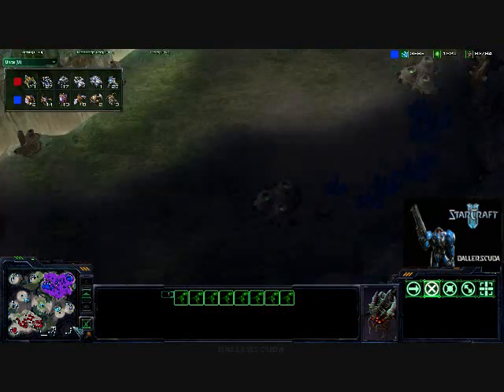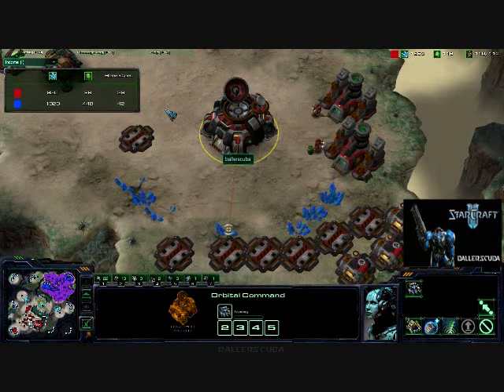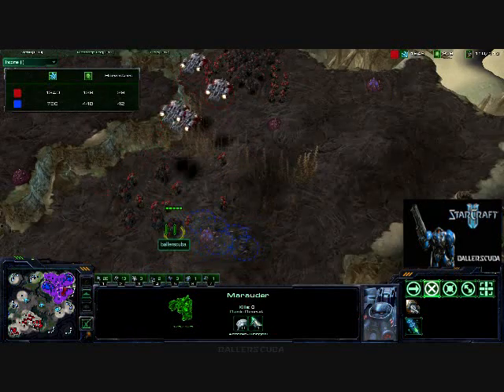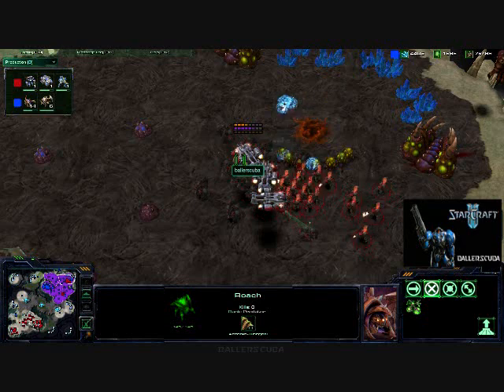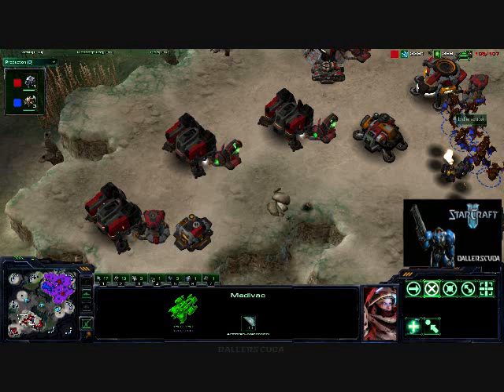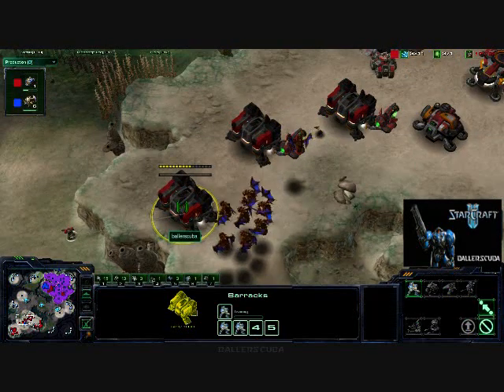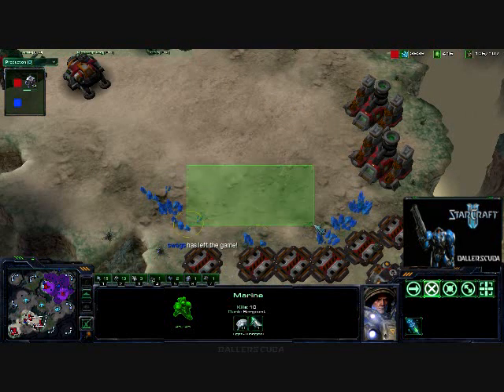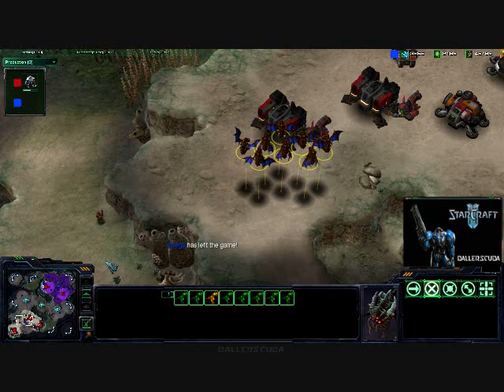Starcraft 2 Commentary #16 (T)ballerscuba vs. (Z)swegs Part 2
Part two of my match against the Zerg player swegs on Desert Oasis on the Bronze Ladder.  Hope you enjoy it.